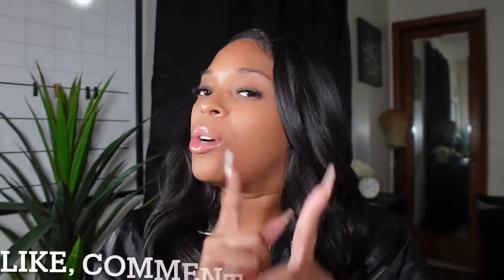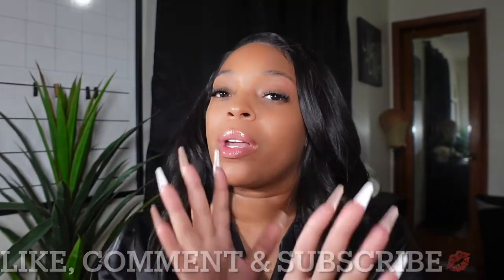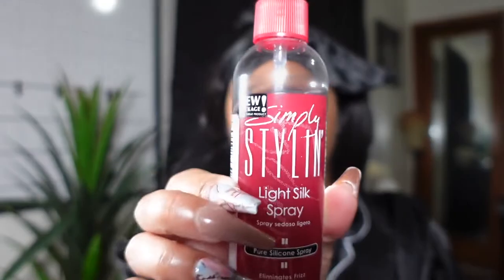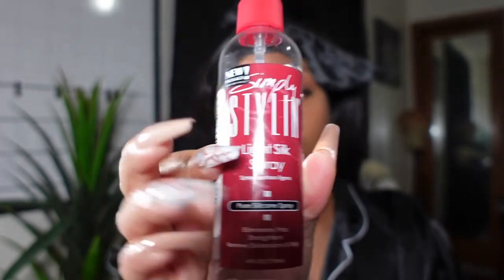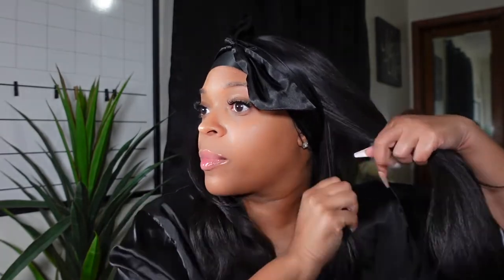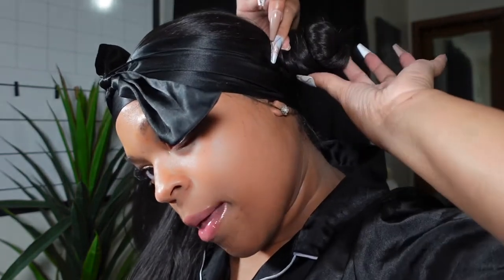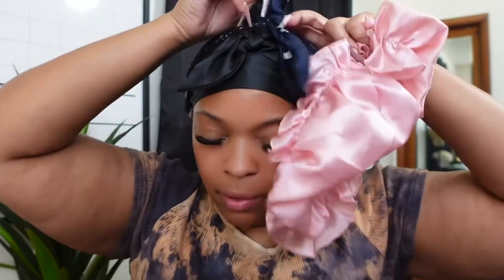SYNTHETIC WIG NIGHT TIME ROUTINE // Synthetic wig hack you need!!!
Hey ya’ll! Welcome back to another video!! Today I am going to show you a synthetic wig hack that allows me to sleep in my synthetic wigs, and wake up looking fabulous in no time. I hope you enjoy the video and share some of your synthetic wig tips and tricks in the comments.

Outre Melted Hairline Lace Front Wig “Catalina”
Simply Stylin Silk Spray

Filming Equipment:
Sony ZV-1 Camera
Ulanzi Tripod
Ulanzi LED light
Ulanzi WL-1 wide angle lens